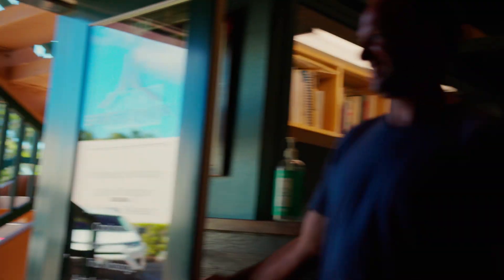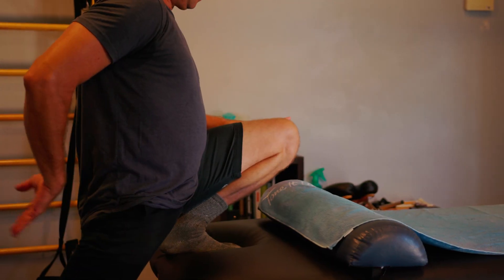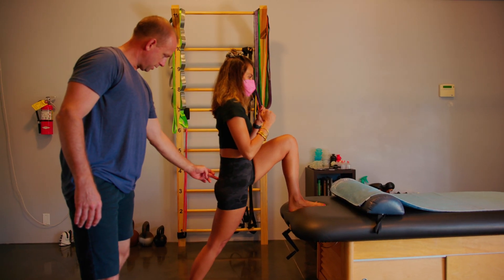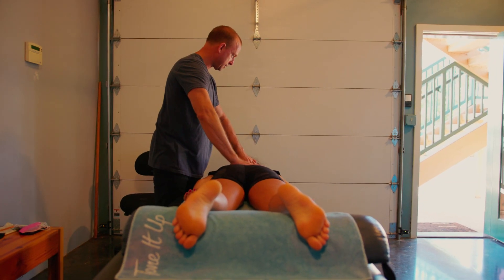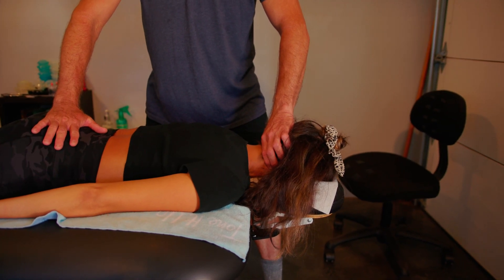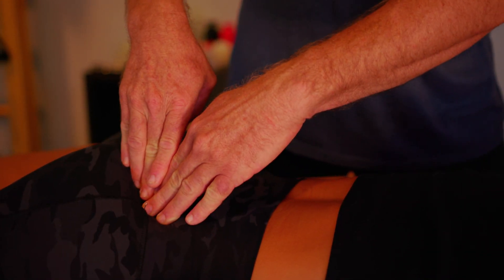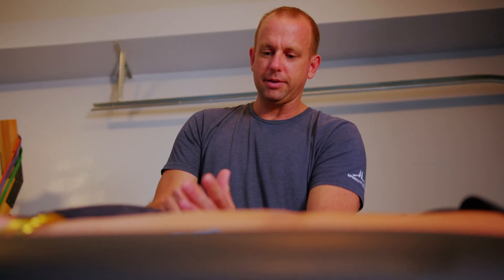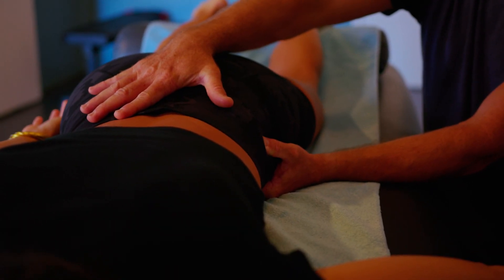Learn how to treat muscular injuries using The Sportbodywork Method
Introduction to the Sportbodywork ™  Method of massage therapy. Massage Therapists learn how to treat muscular imbalances.  Athletic coaches learn about muscular imbalances athletes that need help with muscular imbalances  to treat muscular injuries and muscular imbalances and using both manual therapies and corrective exercises to enhance treatments.
We teach courses to massage therapists. We teach courses to personal trainers that need to understand how to help their clients not get injured in the gym and how to rehab after a muscular injury.

We have been teaching massage therapists in person over the years but this year we started to move to an online format.

We want to help you treat correctly for each situation so you get maximum results and your clients get maximum results.

There is a simple solution that combines several modalities to get to the muscular issue right away.

Combining corrective exercises using proper form will compound the healing and will increase the value of your treatment.

The right exercises, the right movements are really important here. So understanding muscular injury and imbalances is really important.

and at sportbodywork.com

🏃🏽‍♂️‍➡️Got knee pain? I did too until I did this

Got foot pain? Go from flat feet and issues with plantar fasciitis to strong healthy feet like I did!

I suffered from chronic low back pain for 13 years until I discovered and implemented this secret: ⚡️Get into one of my upcoming workshops

💪🏽 I share a helpful tip once a week by email on muscle and joint health